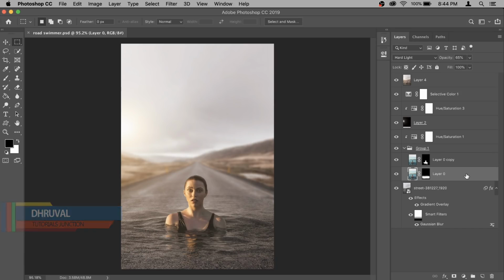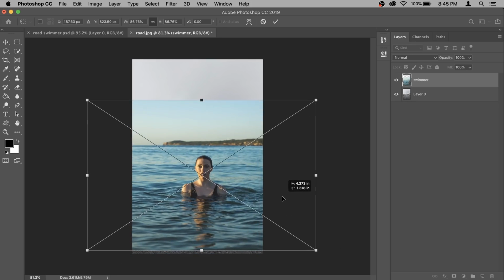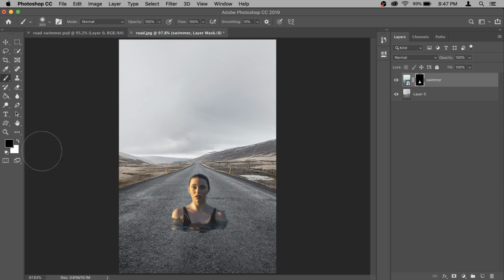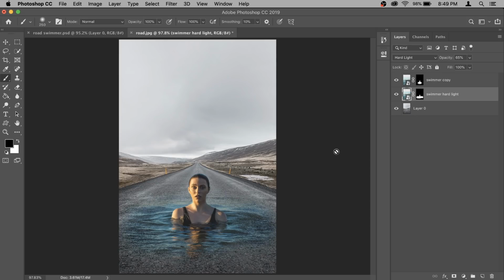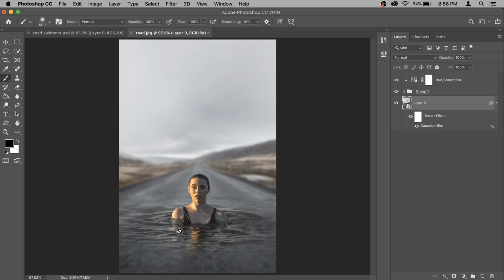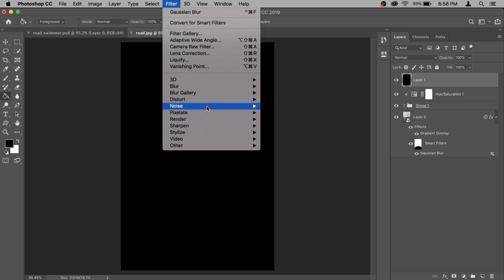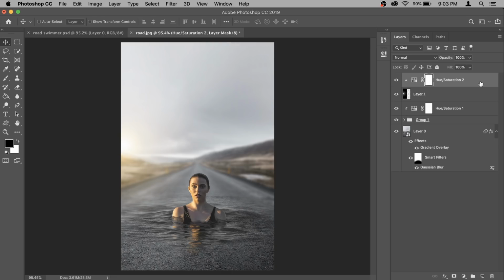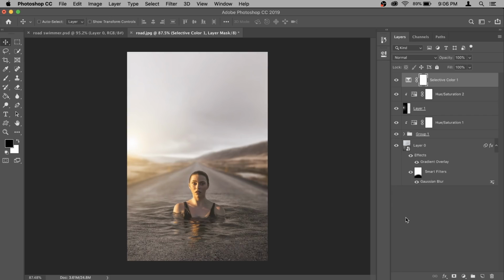How to Creatively Blend Two images in Photoshop Photoshop Tutorial